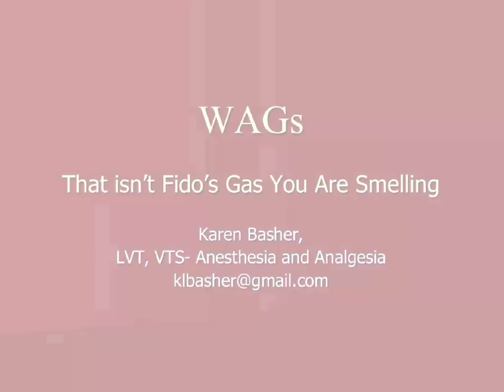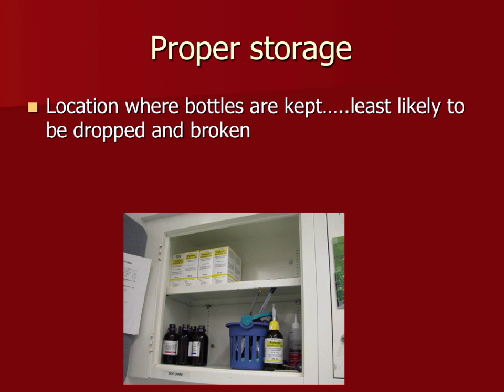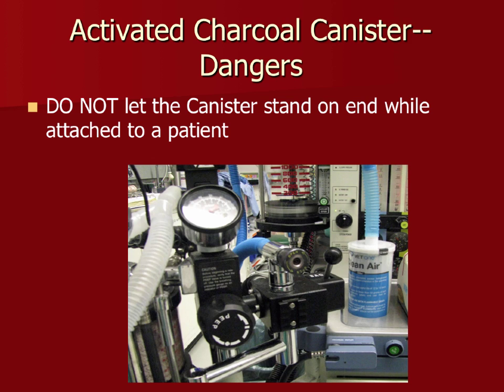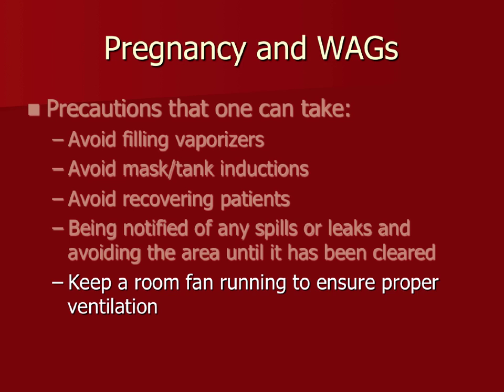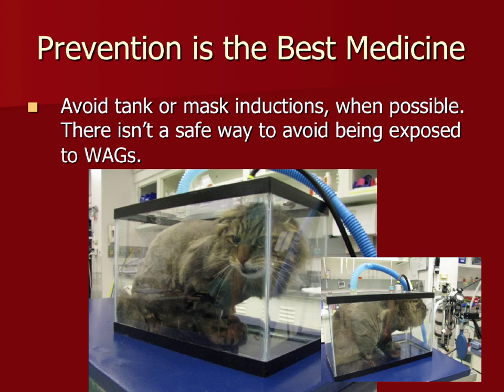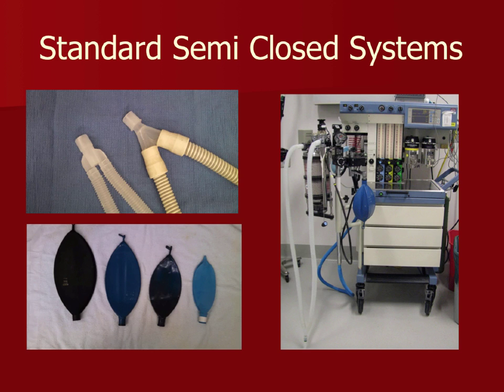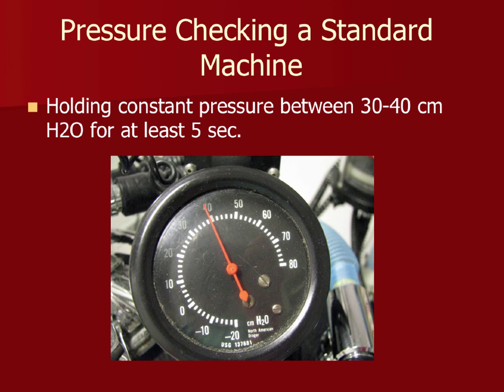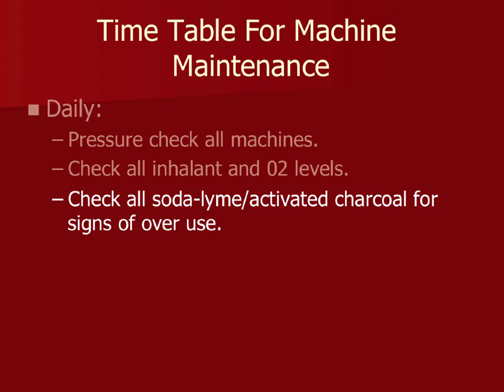Waste Anesthetic Gases (WAGs): That isn’t Fido’s Gas You Are Smelling - conference recording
Waste anesthetic gases (WAGs) are anesthetic vapors that escape the patient and/or the anesthetic system and enter the environment. The inhalation anesthetic agents currently used in the veterinary profession are classified as “halogenated hydrocarbons.”  Without proper scavenging systems and preventative maintenance, WAGs can cause heath issues to personnel that are in constant contact.  These can be short term as well as long term side effects. The detection of WAGs by their odor alone would indicate the existence of very high levels, as these agents do not have a strong odor at low concentrations.  Some of the many was to reduce exposure to WAGs is by having adequate ventilation, scavenging systems, and preventative maintenances done to anesthesia machines.  Pressure checking machines daily and prior to the start of each case is essential in eliminating WAGs. This presentation by Karen Basher, a licensed veterinary technician at the Cornell University Hospital for Animals Anesthesia Department  was recorded at the 2016 ASPCA Cornell Maddie’s® Shelter Medicine conference at Cornell University.